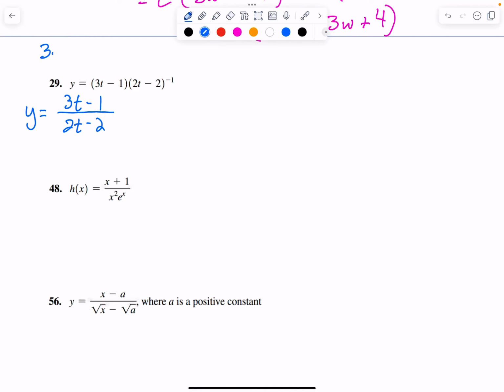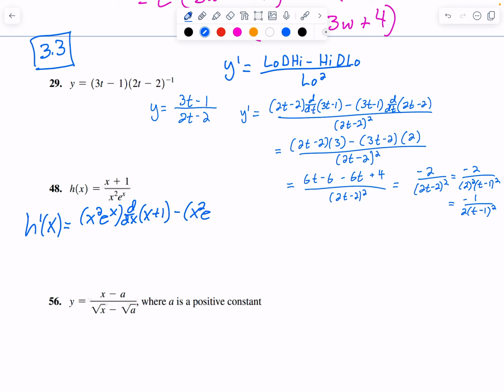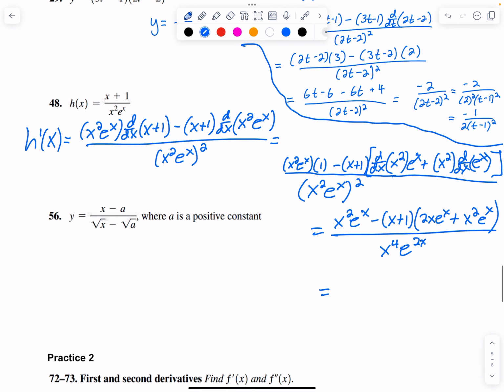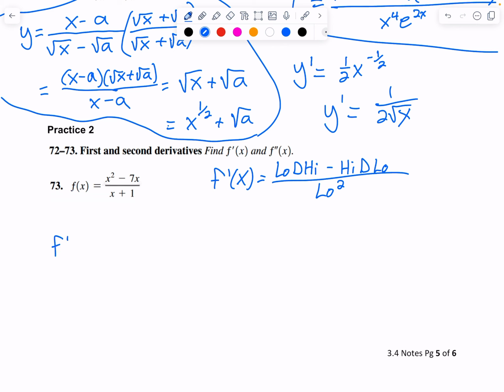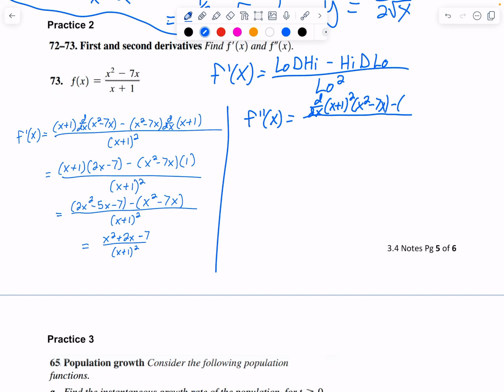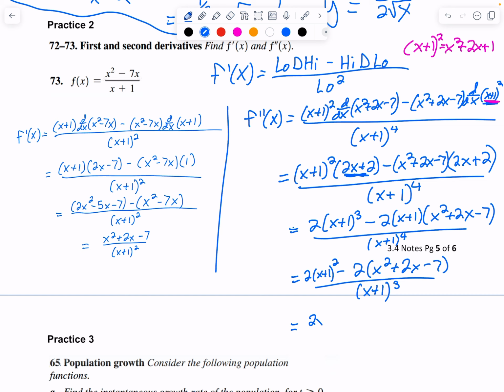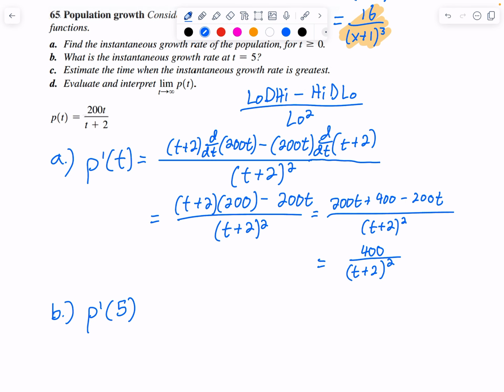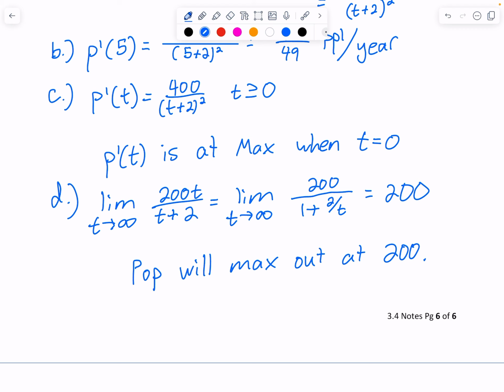Finishing Calc I Section 3.4 Lecture Spring 2024